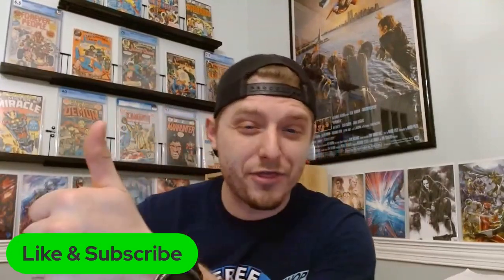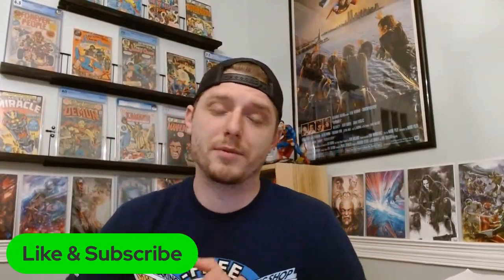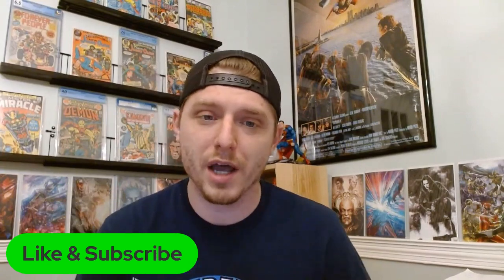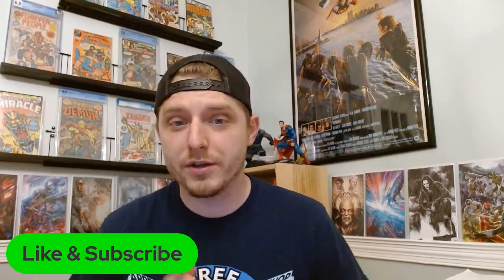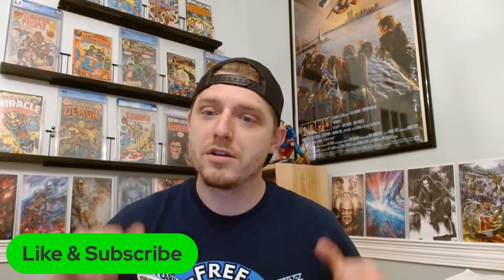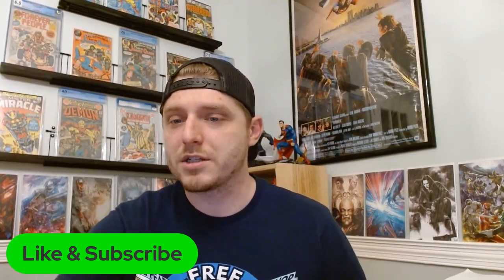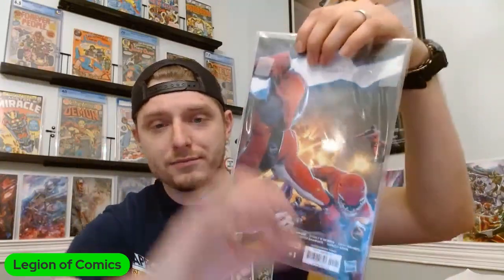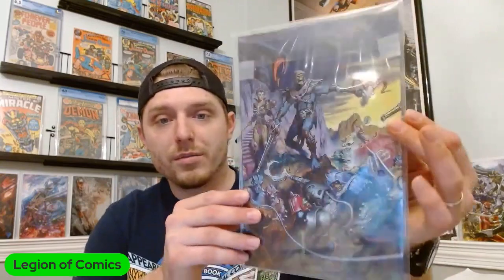Comic Clear Backing Boards || comic supplies || comic reviews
Join the Legion for a comic review. this time its of comic supplies. Today ill be going over Comic Clear Backing Boards. What are they? Hpw do they work? and Where can you fin them? All these questions answered in this video